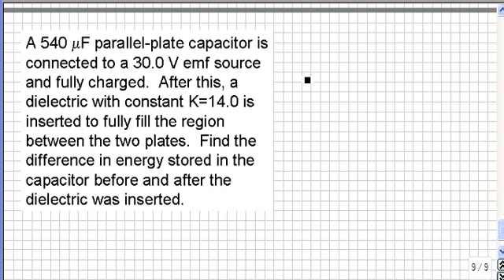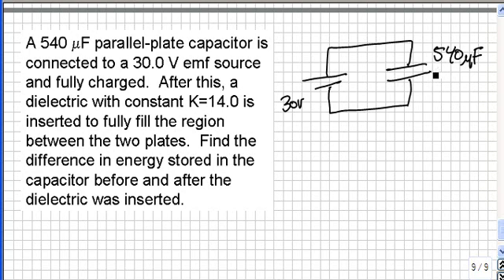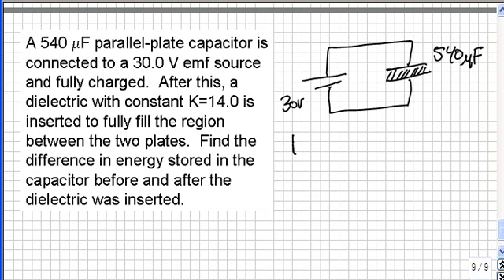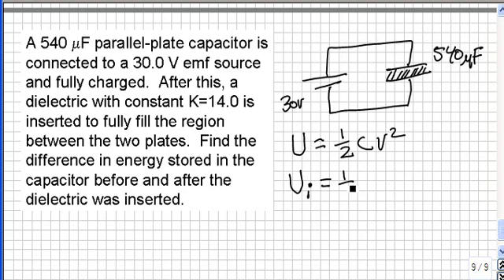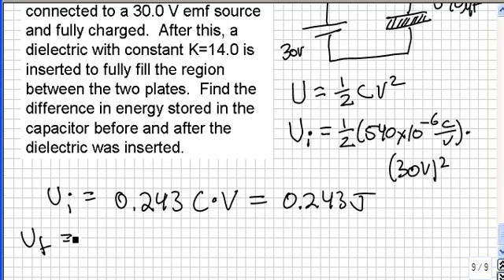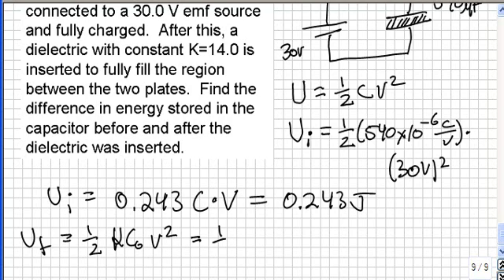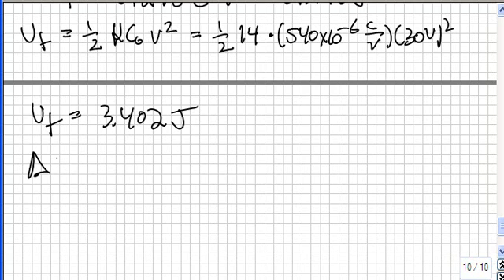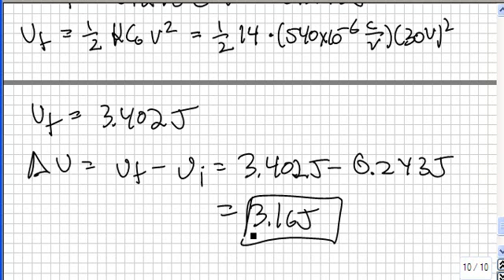PH142 Midterm IIB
Find the change in potential energy as a dielectric is inserted in between two capacitor plates